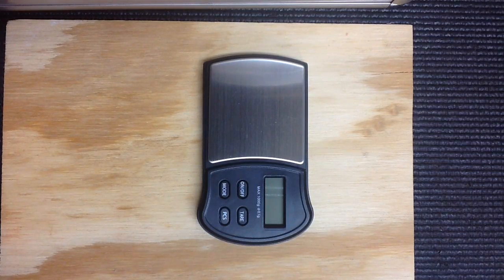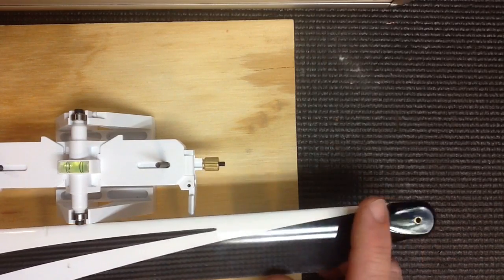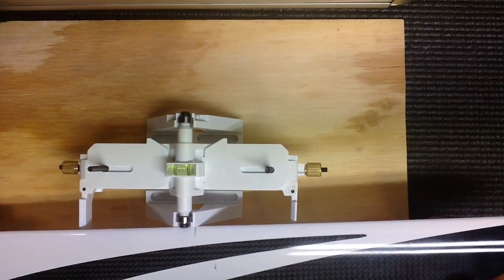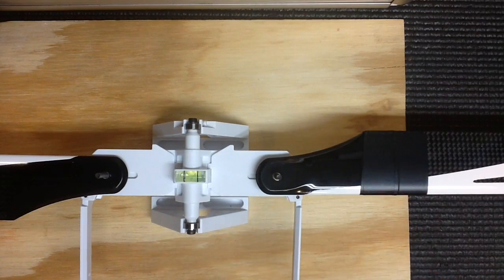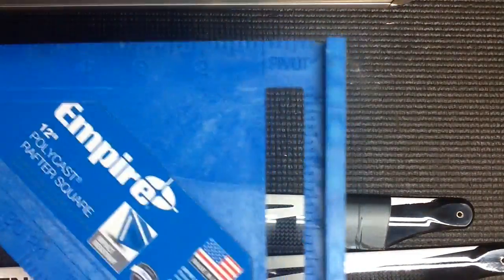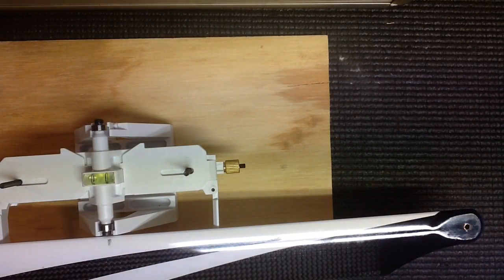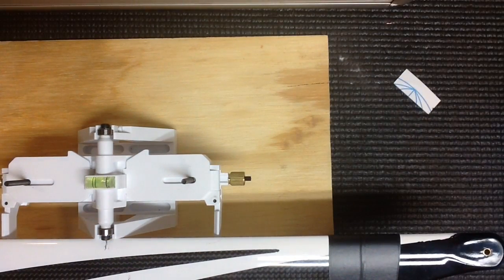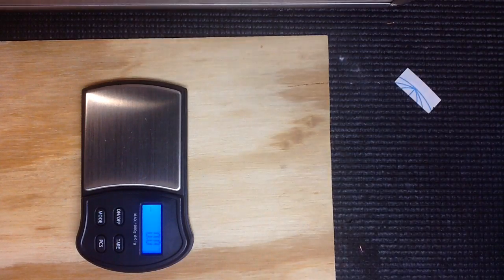RC Helicopter blade balancing and CG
How to balance and set center of gravity on RC helicopter blades